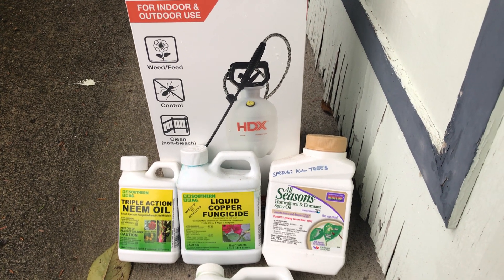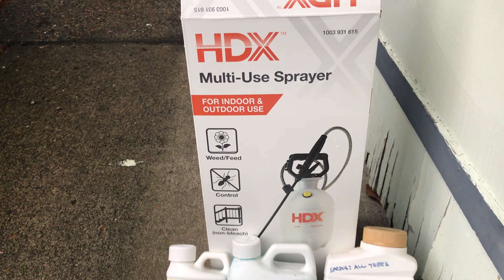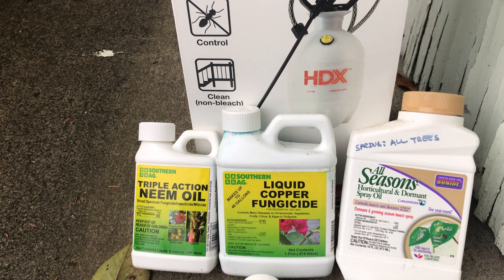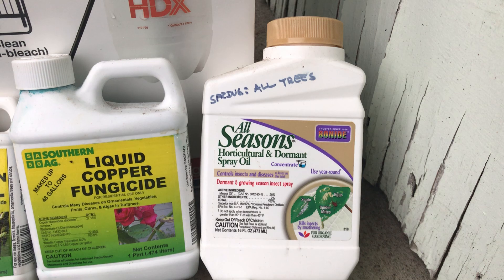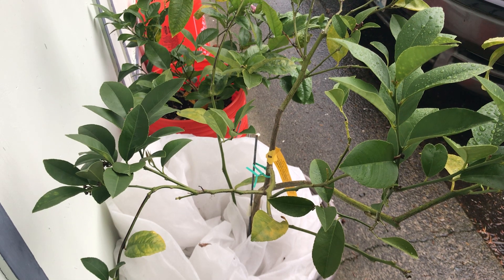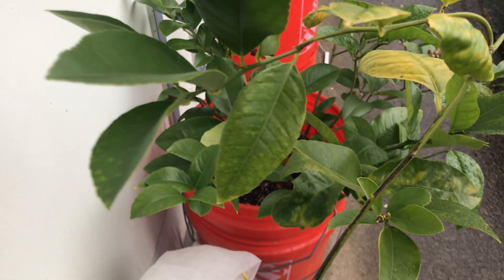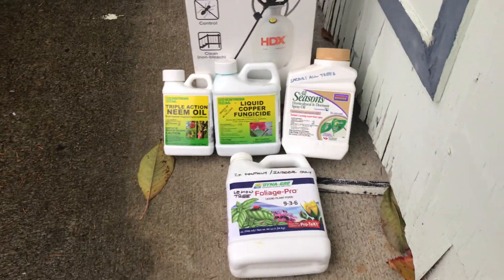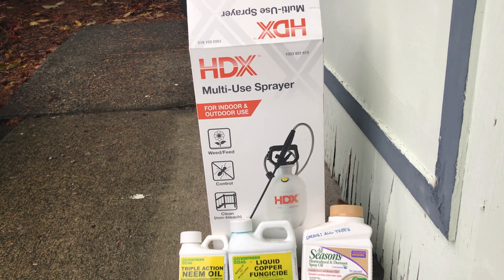more detailed explanation: Citrus & Fruit Tree Fall/Winter maintenance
more detailed instructions on caring for your citrus & fruit trees in the Fall & Winter